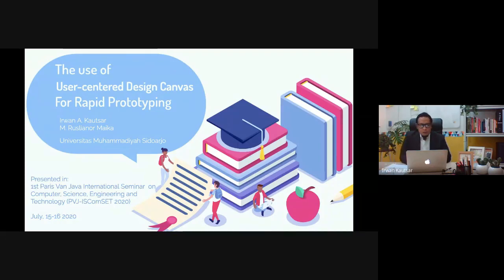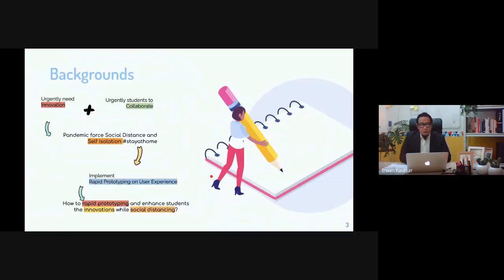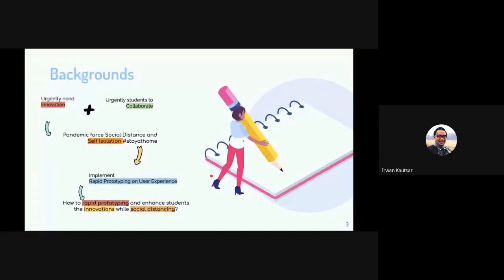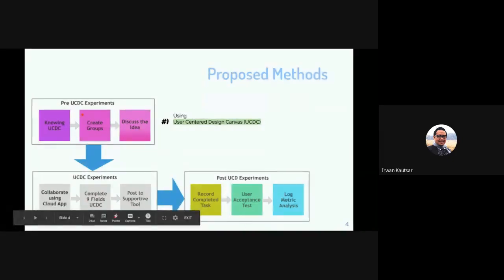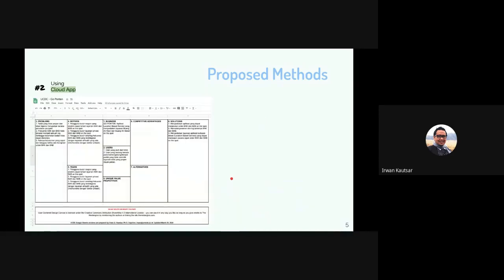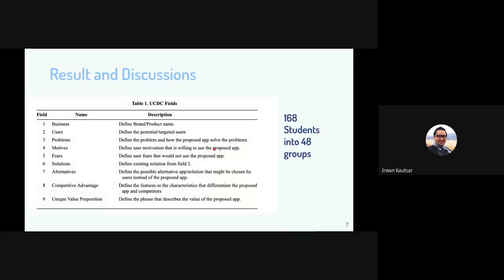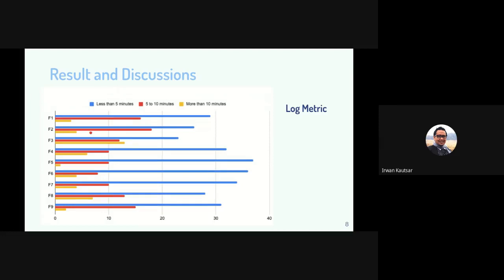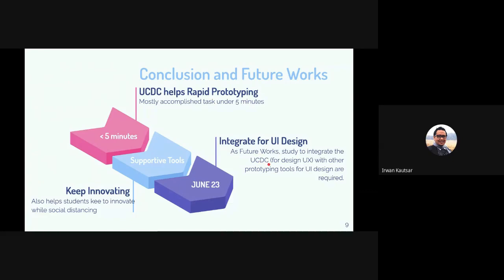[ABS-178] The use of User-centered Design Canvas For Rapid Prototyping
The presentation video for our paper that submitted to Paris Van Java International Seminar  on Computer, Science, Engineering and Technology (PVJ-ISComSET 2020)

Paper Title:
The use of User-centered Design Canvas For Rapid Prototyping